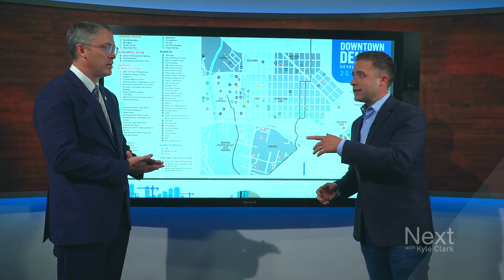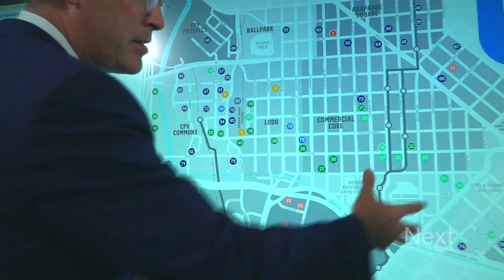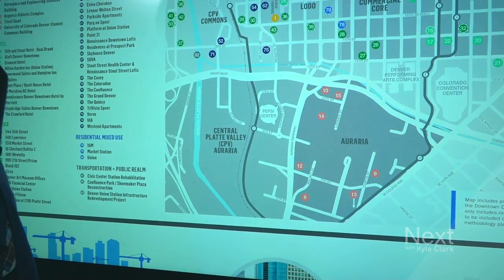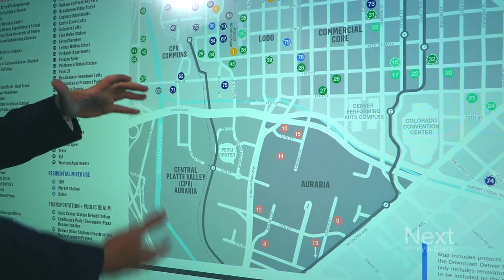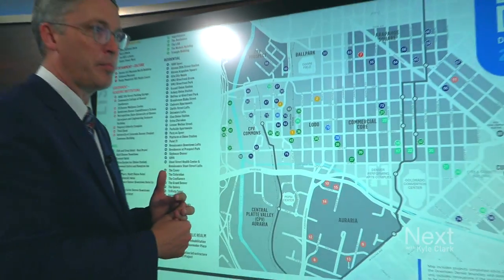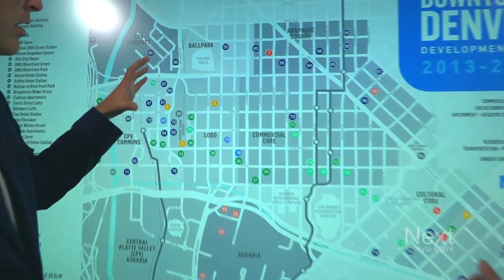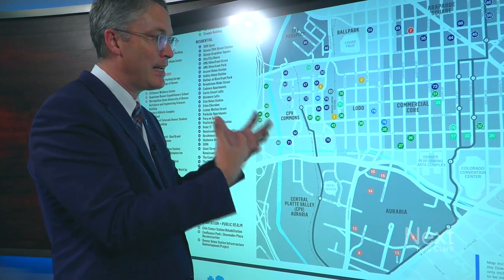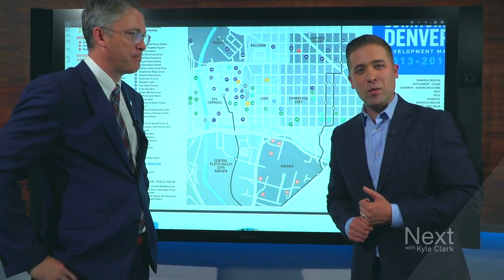Look at how Denver has changed in the last five years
And the cranes flying over downtown Denver have remade this city in the last five years. This map shows us how. Randy Thelen with the Downtown Denver Partnership explained it to us.